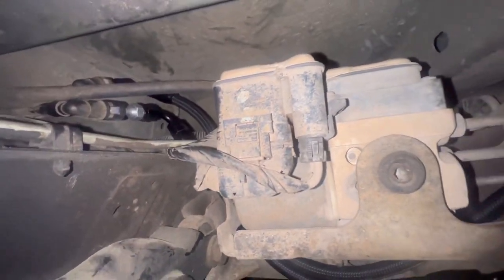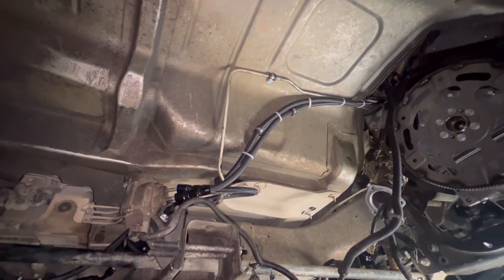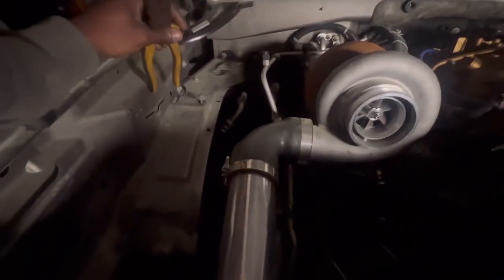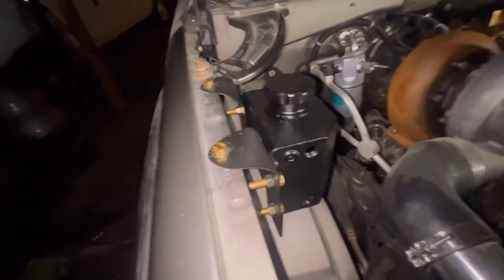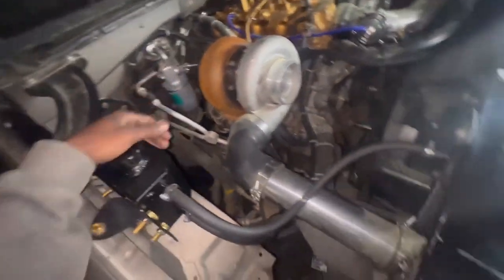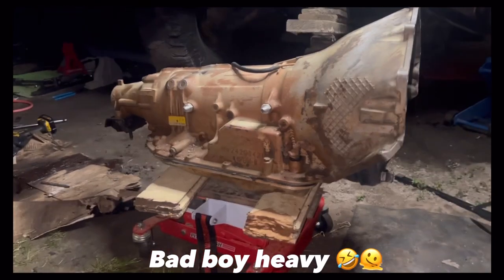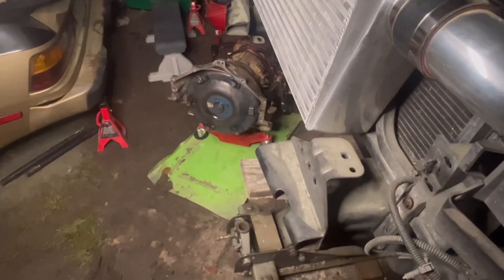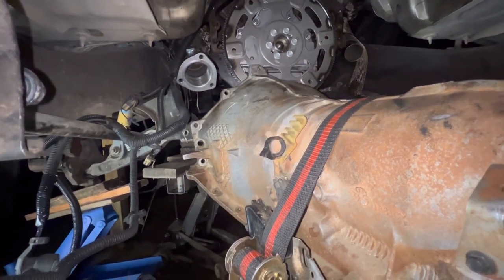Installing 4l80e by myself on turbo truck bad idea!!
I hope y’all enjoy and let’s get it done leave comments down below 🙏🏽💪🏽 it’s a mindset if you can see it you can do it 🔥😉 feeling good after having cooling side and fuel side done. Have a good day make sure to join garage if you haven’t🙏🏽
Instagram:auto3garage follow for more insights